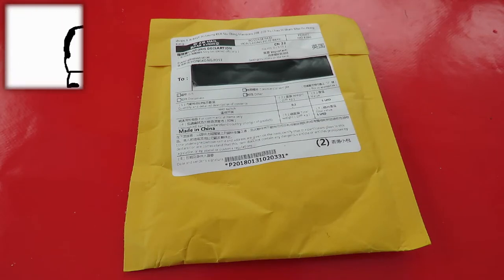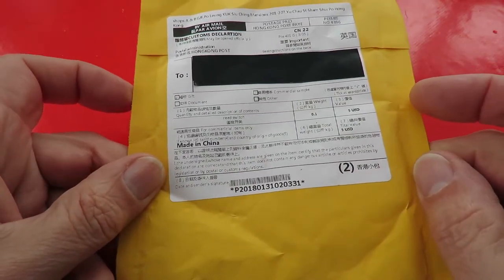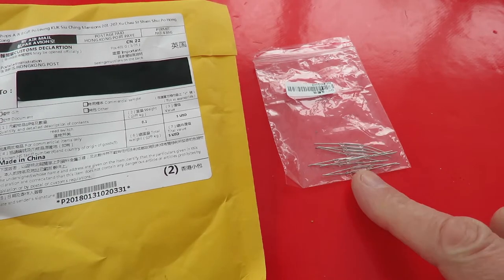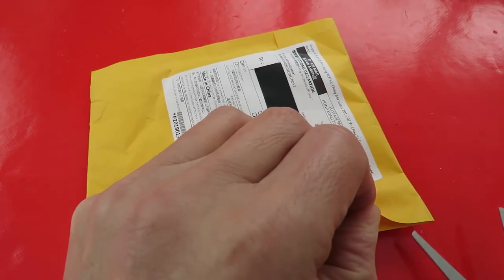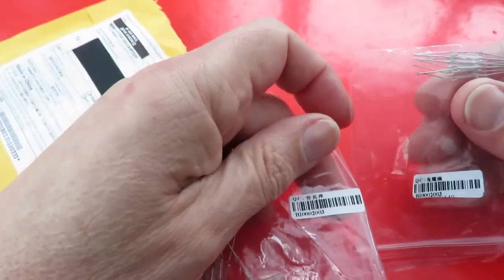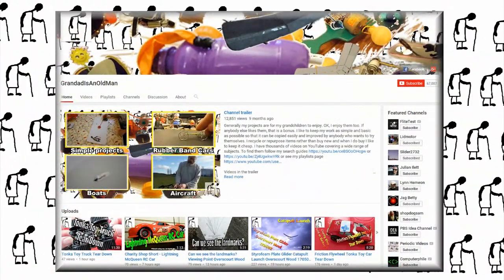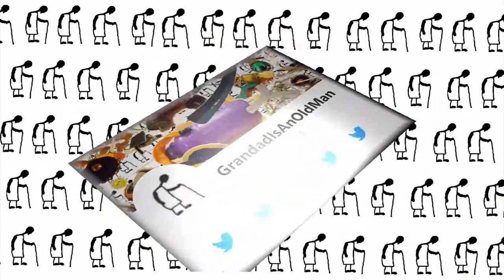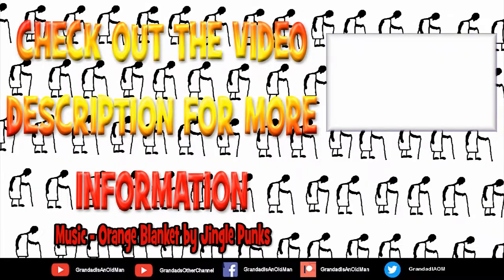Grandad's Postbag 180214 more reed switches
Grandad's Postbag 180214 Reed Switches again. I ordered some a couple of months back when they arrived I made a pulse motor and put the rest away. When I wanted to make the next pulse motor I couldn't find where I stored them and eventually gave up looking and ordered another pack. Last night I finally found where I had hidden them and then this morning the postman delivered the new pack so I have 20 of them to keep me busy.

10pcs Reed Switch MagSwitch Normally Open Magnetic Induction 2x14mm